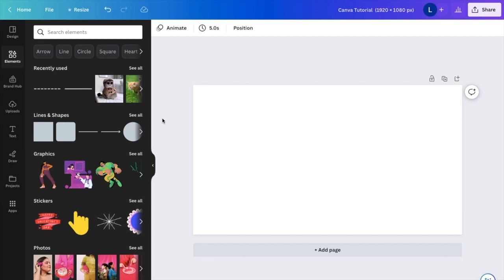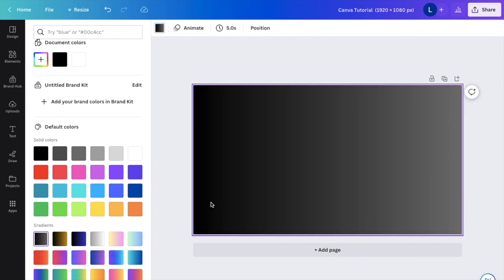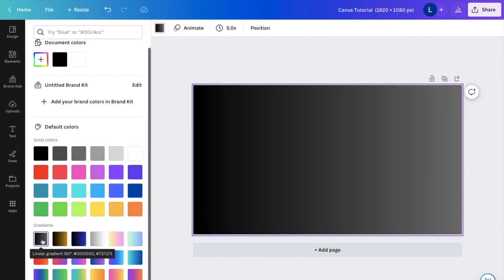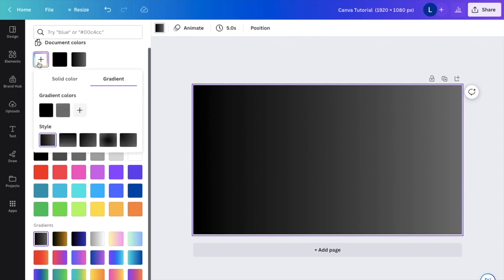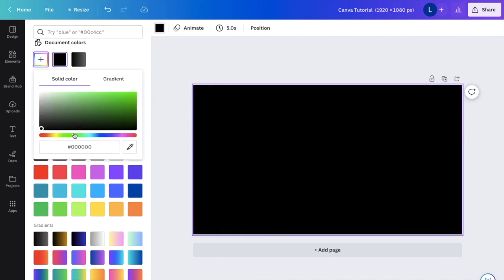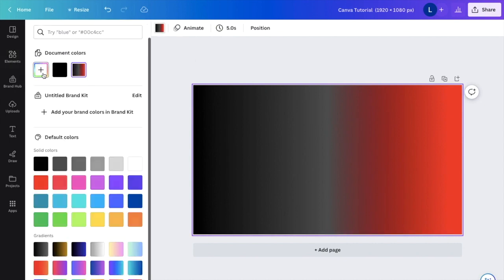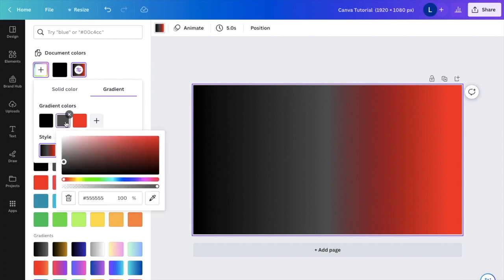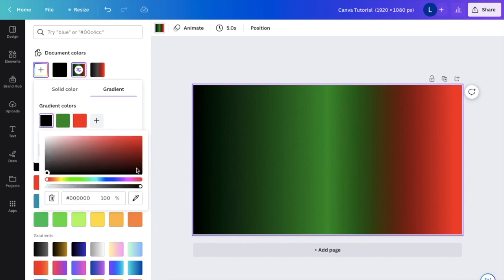How To Create A Gradient In Canva | Canva Tutorial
To create a gradient in Canva, you can follow these simple steps:

Open Canva and start a new design or select an existing one.

Choose the element you want to add a gradient to, such as a shape or text.

Click on the element to select it, then click on the "Fill" or "Text" option in the top toolbar.

Click on the "Gradient" option in the Fill or Text menu.

Choose a gradient style from the options available, such as linear, radial or angled.

Adjust the colors of the gradient by clicking on the color stops along the gradient line and selecting the desired color.

Adjust the direction and angle of the gradient by dragging the control points on the gradient line.

Once you're happy with the gradient, click "Done" to apply it to your element.

That's it! You have successfully created a gradient in Canva.